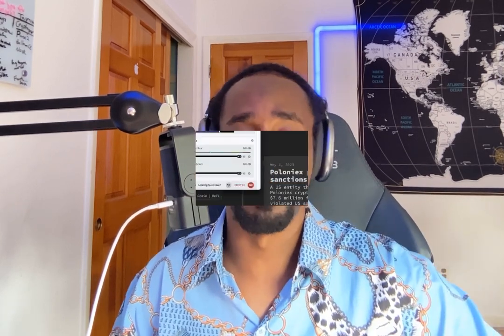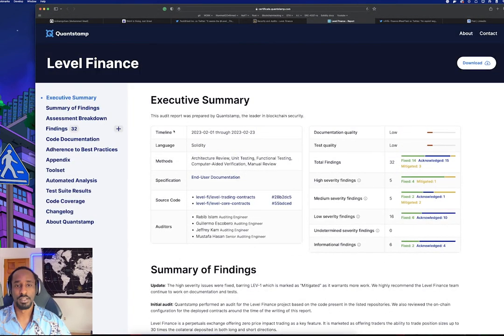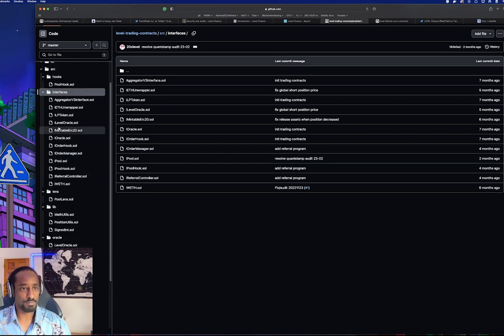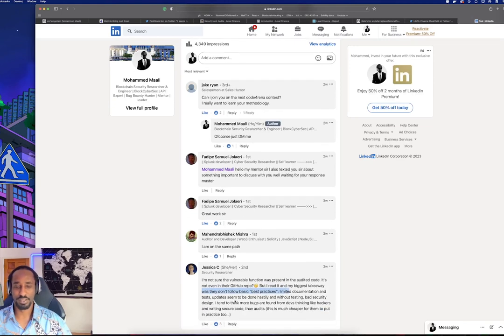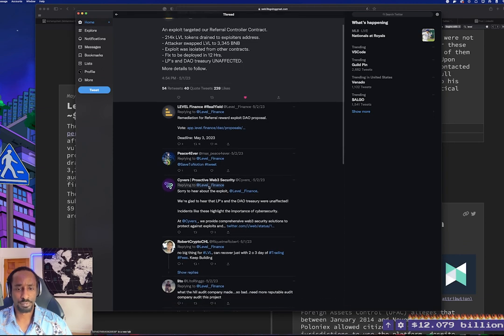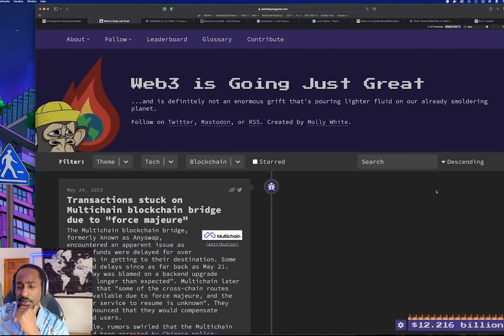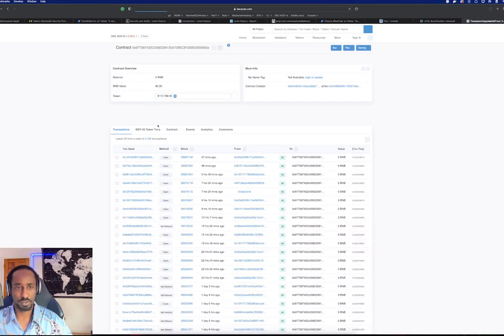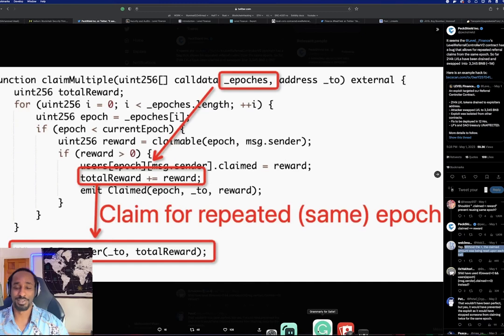🚨 LEVEL FINANCE $1.1M HACK 🚨EXPLAINED! - QUANSTAMP AUDITED - ONCHAIN INVESTIGATIONS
Its Mohammed Maali from OnChain Investigations and Today we take a look at the LEVEL FINANCE hack that was audited by Quantstamp and later exploited by an attacker for $1.1Mill!!